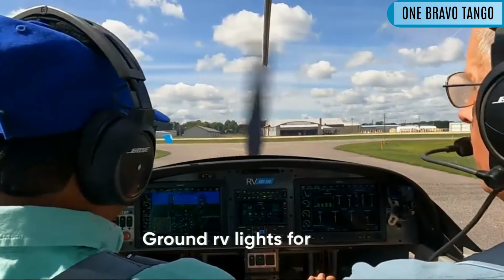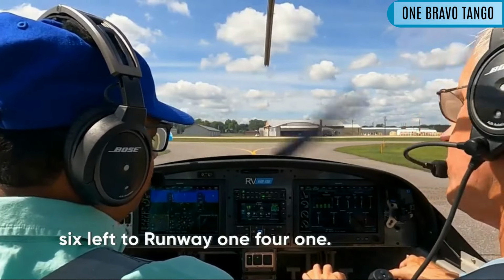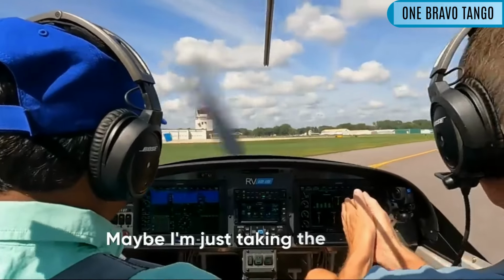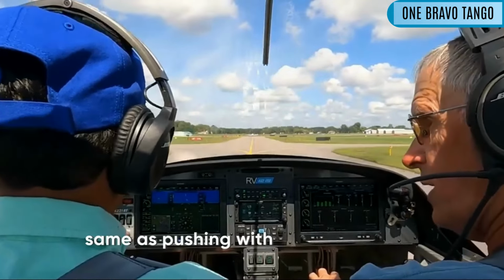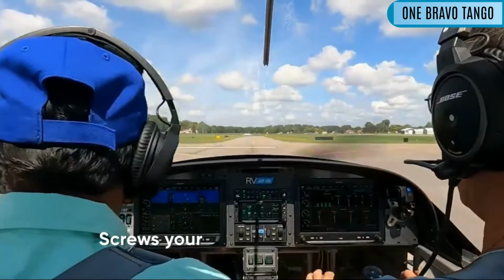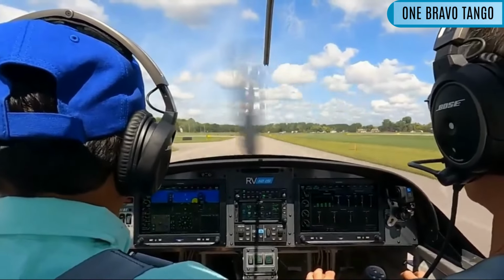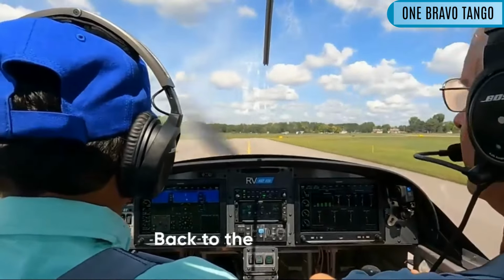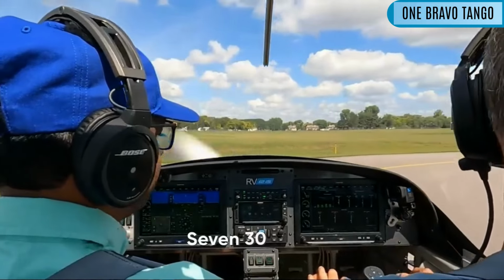Instructor says Ariplane swinging all over the place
This aviation video is from Episode 17 - 'Pattern Work at a Towered Airport,' where the instructor and student shared the landing. The instructor took the stick, and the student took the pedals. During the landing on the runway, there was a bit of shaking, and then the instructor provided feedback on what went wrong.